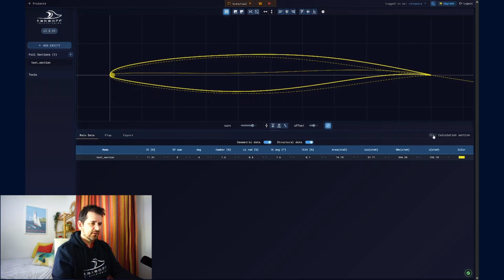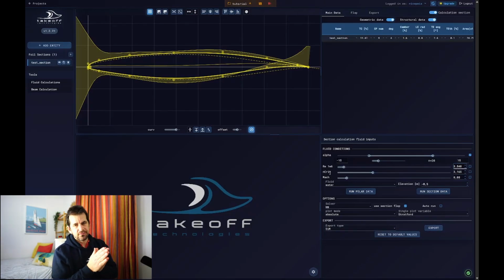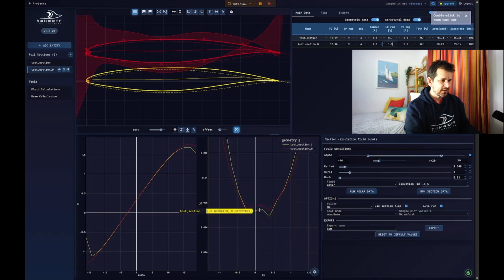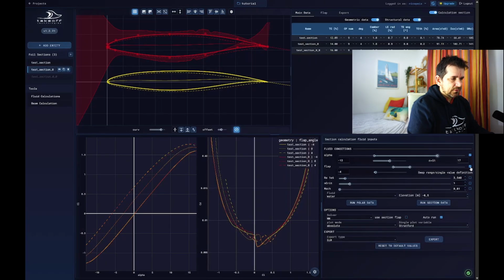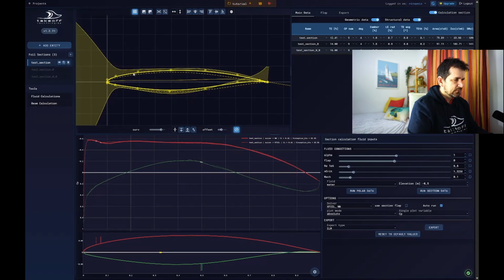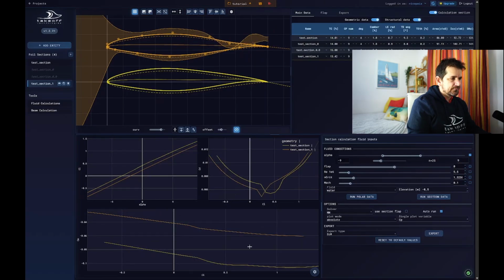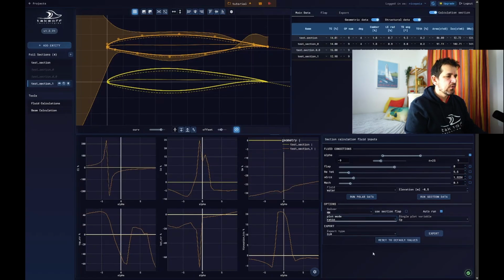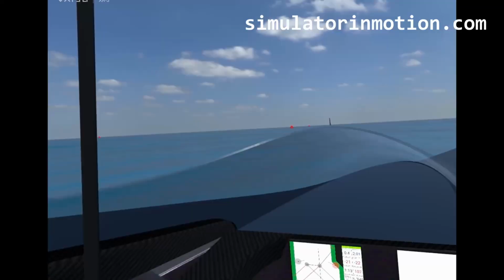Airfoil calculations Polars & Distributions | EP06 | 2D Airfoil Masterclass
In the sixth episode of our masterclass, we bridge the gap between geometry and physics. Now that our 2D section is fully defined, it’s time to put it to the test. We transition from "drawing" to "analyzing" as we calculate performance polars, map pressure distributions, and observe how our geometry reacts to real-world flow conditions.

We talk about the simulato you can find in

🔍 WHAT WE COVER IN THIS EPISODE:

  - Input Configuration: Mastering the setup for single-point calculations vs. large-scale value sweeps (Reynolds, AoA, and Mach numbers).
  - Requesting Output Data: How to filter and extract the specific metrics you need, from lift coefficients to transition points.
  - Polars & Performance Curves: Generating and interpreting CL vs. CD and CL vs. alpha graphs to find the "sweet spot" of your design.
  - Chordwise Distributions: Deep diving into Cp plots along the chord to visualize flow behavior.

💻 TOOLS & SOFTWARE: Everything in this tutorial is performed using the TakeOff Technologies 2D Section Design Suite.

🔍 VIDEO CHAPTERS:
0:00 Introduction
0:20 Enabling Calculations
0:45 Requesting polar data
1:30 Input conditions
5:40 Running polars
12:50 Running Chordwise distributions
17:00 Comparing airfoils
24:00 Exporting
24:10 Simulator in Motion
25:00 Conclusions

📈 ABOUT 2D Airfoil Masterclass

This series is a deep dive into the "science of the section." We are stripping back the complexity of 3D design to focus on the fundamental building blocks of flight and lift. Whether you are designing for the America's Cup, IMOCAs, or high-performance UAVs, this masterclass provides the technical foundation to optimize your foils from the very first pixel.

By the end of this series, you will be able to:
     - Master the physics behind 2D section performance.
     - Optimize geometries for any specific operational condition.
     - Generate high-fidelity 2D CAD models ready for production.